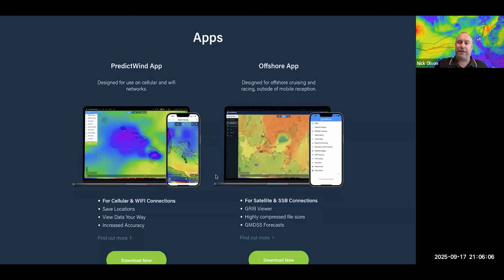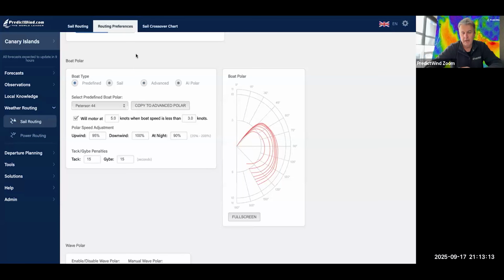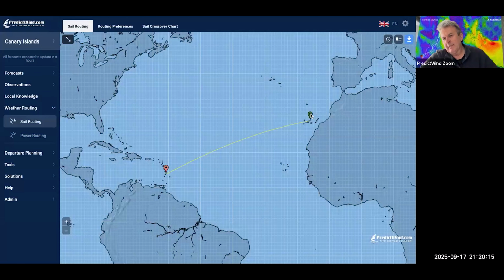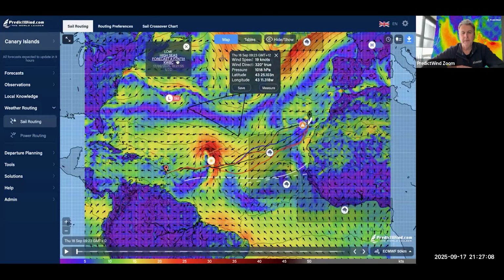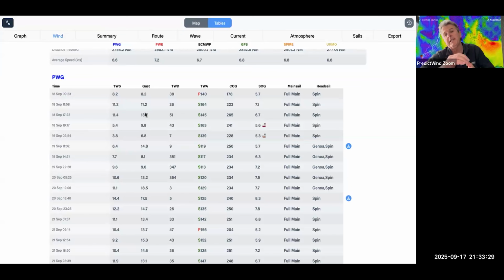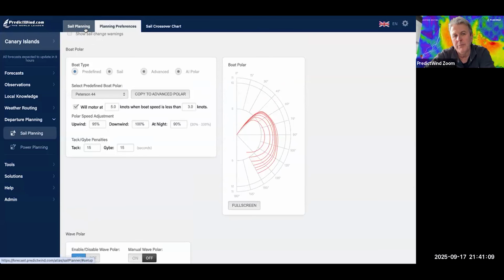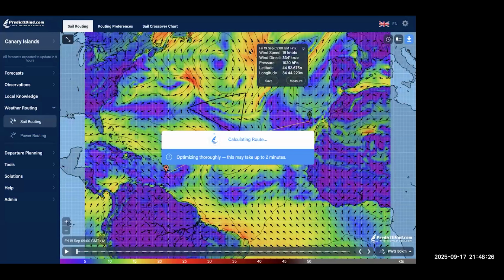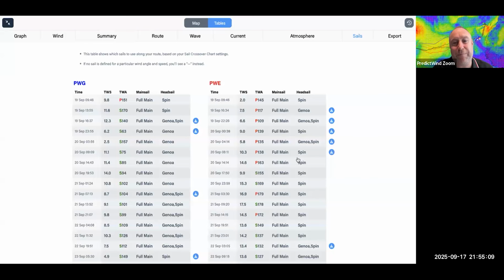Atlantic Crossing Webinar 1 2025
Learn how to leverage PredictWind’s powerful tools to optimise your passage. We’ll cover essential strategies for safer and more efficient passages, trusted by sailors worldwide.

This webinar will cover:
* Introduction to the PredictWind App and Website
* Weather Models & Weather Routing
* Features overview: AI Polars, Wave Routing, GMDSS Maps, Extreme Weather Warnings, and Currents Maps
* ECMWF Long Range Forecast: how this 30-day outlook has been improved
* Practical strategies for safer, more efficient offshore passages